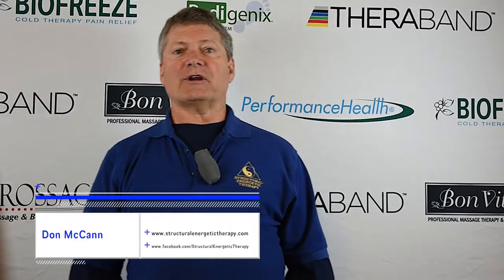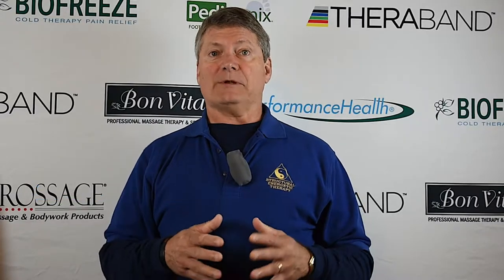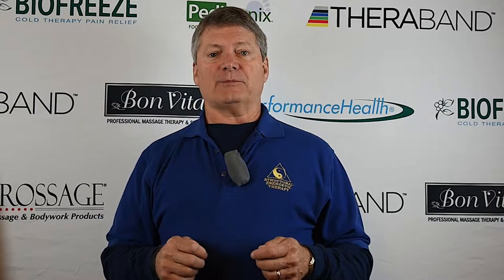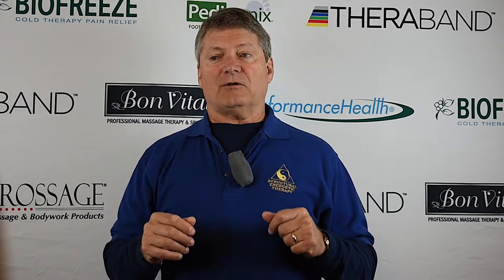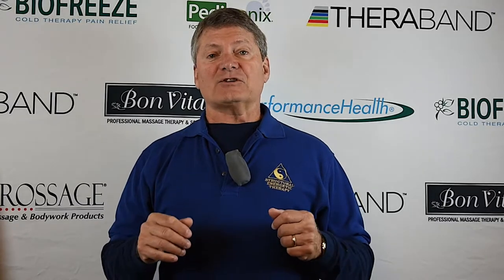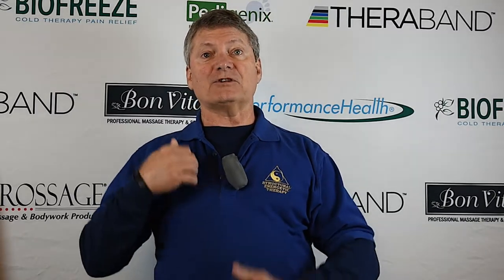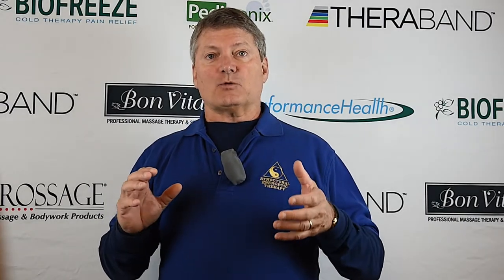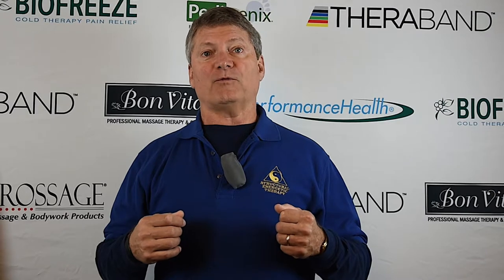Tools for Successfully Treating Scoliosis with Don McCann